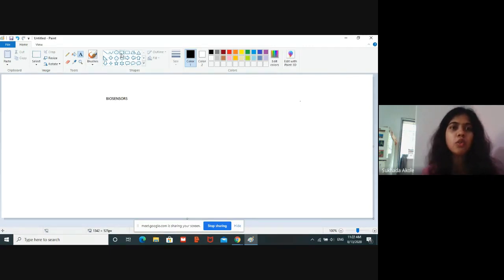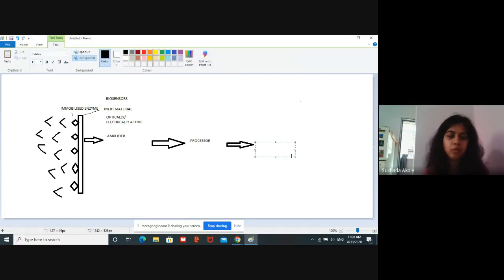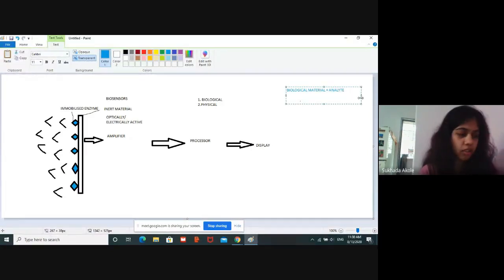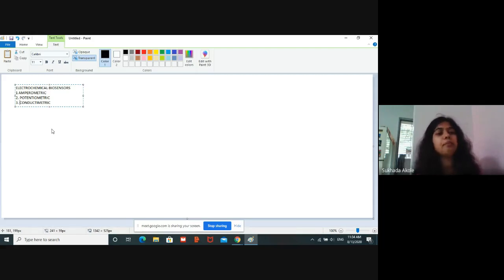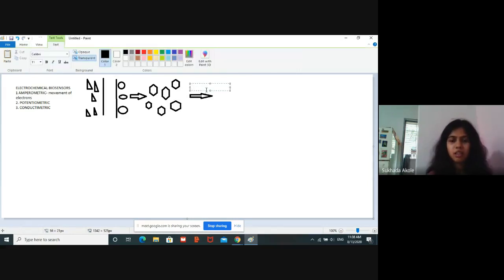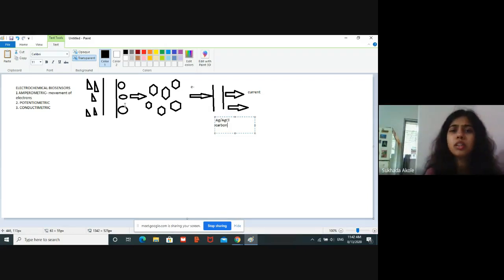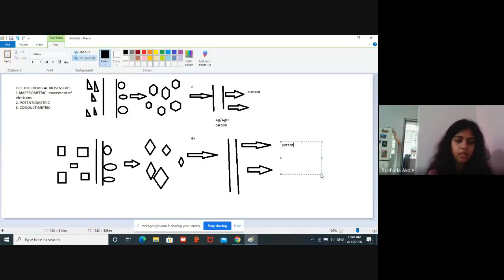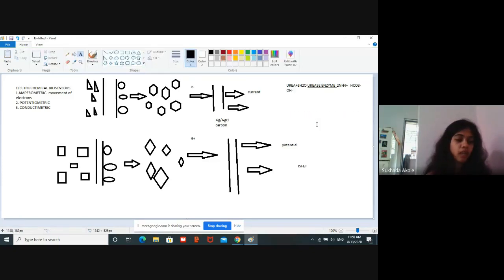IMMOBILISATION OF ENZYMES 4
This is the 4th part in the lecture series on immobilisation of enzymes.